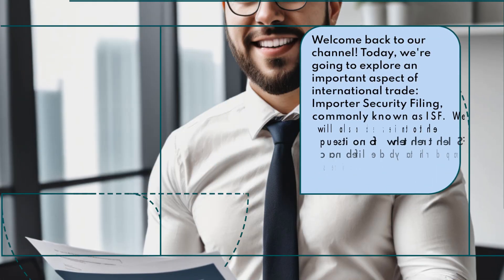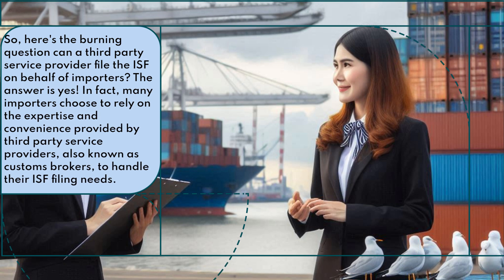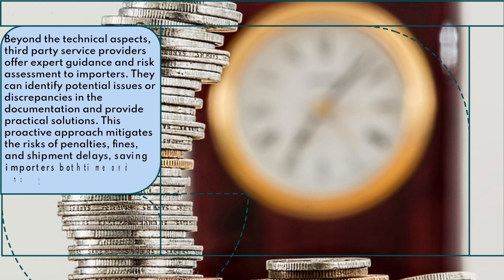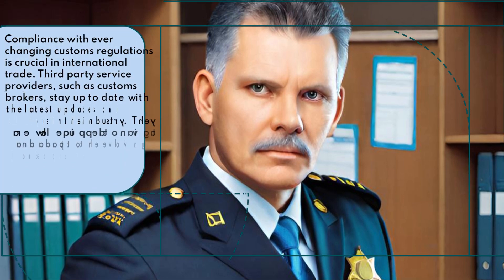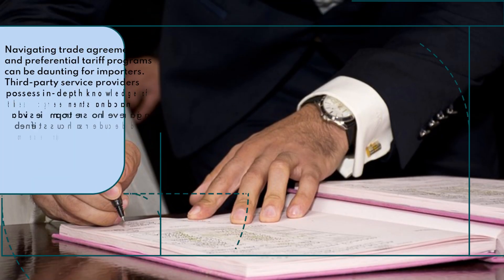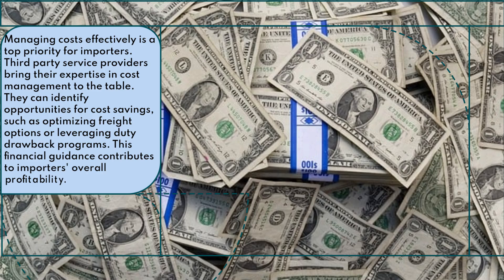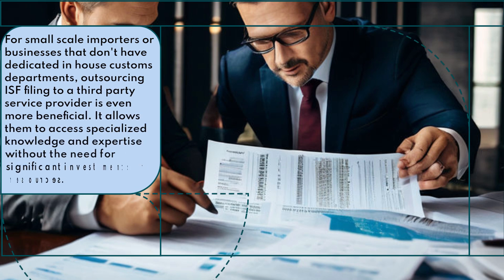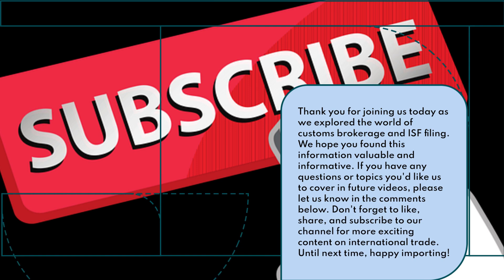Leveraging Third-Party Expertise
This script provides insights into the option of utilizing third-party service providers for filing an ISF (Importer Security Filing). It explains the benefits and considerations associated with entrusting ISF filing to a professional service provider, highlighting the importance of choosing a reputable and experienced partner. By addressing common questions and concerns, the script aims to help importers make informed decisions regarding their ISF filing needs.